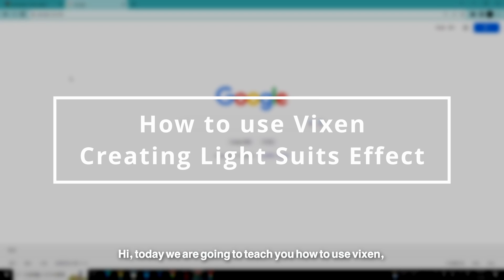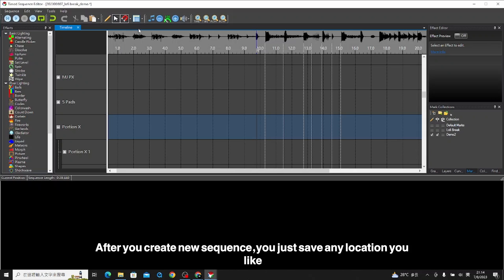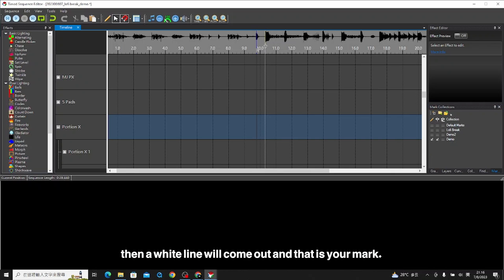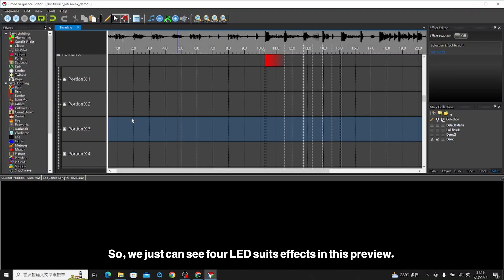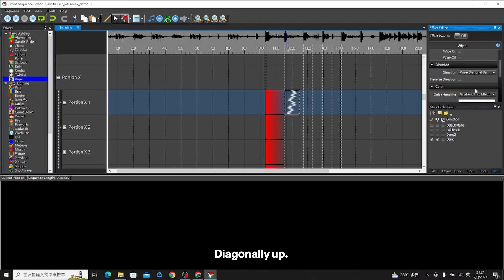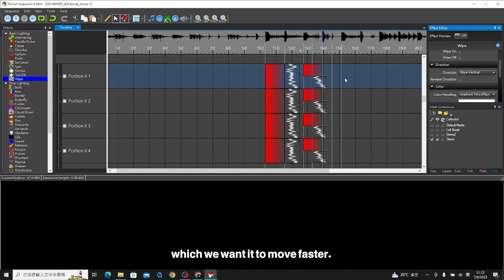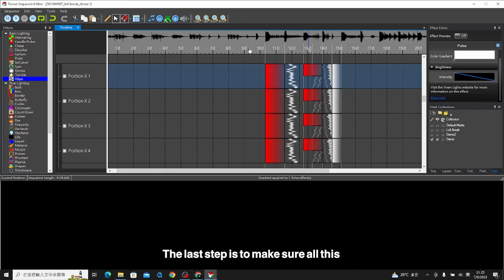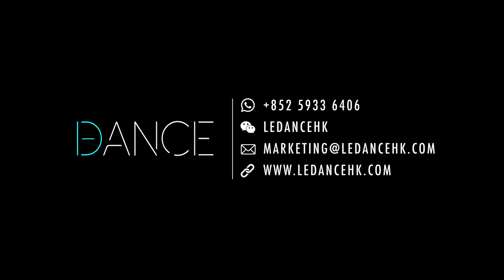LED Dance Suits (Fully programmable) - Get started with Vixen Light software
《Team LED Tutorial 2》Programmable LED suits | I help you get started with Vixen Light software - synchronising light effect with music

5 Steps to create light effect synchronising  with music
1. Download Vixen Lights
2. Set up Suit preview (Complicated or find us to support)
3. Import music to Vixen
4. Set Mark
5. Drop mark & Scroll effect (Intro the library) - demo & Play with preview

We will show you how to export the effect creation and import into led suits in our next video.

Pixel Tron Dance Product 2024 is developed by LEDance Production (HK). We provide the stable and programmable pixel led controller, pixel led dance suits and costumes as well as the control software which operated by PC. Let's start to create your own amazing pixel led light dance show NOW!

Light Dance Pro aim to create vivid experience with exotic visual display by transforming Dance Move with Lights. We provide the stable and programmable pixel led controller, pixel LED dance costumes and different LED Props such as LED Flag, LED lightsaber for people who want to create their own light dance show. Let's start NOW!